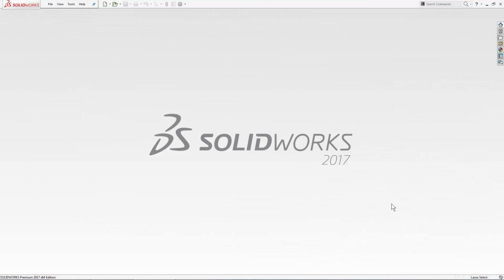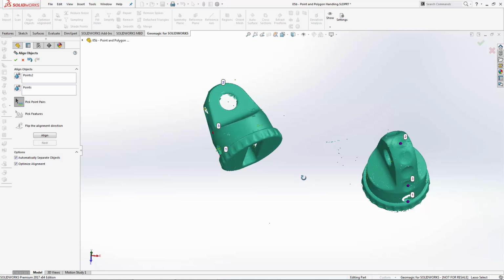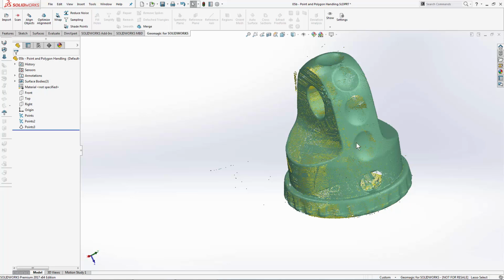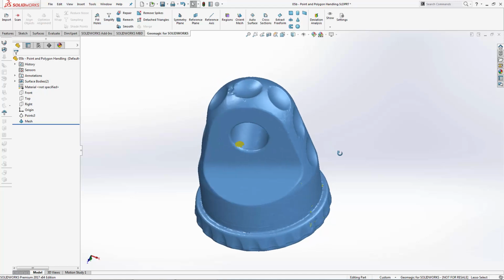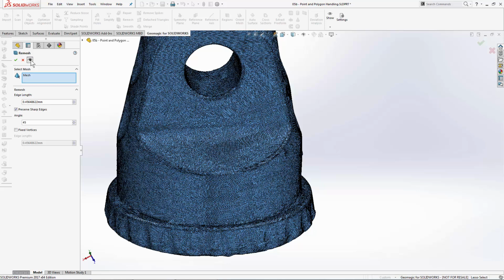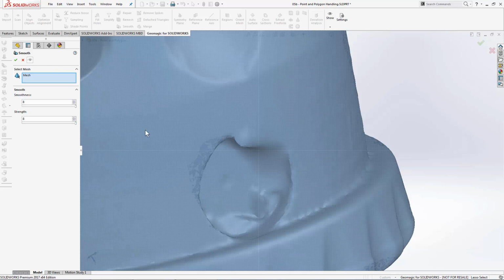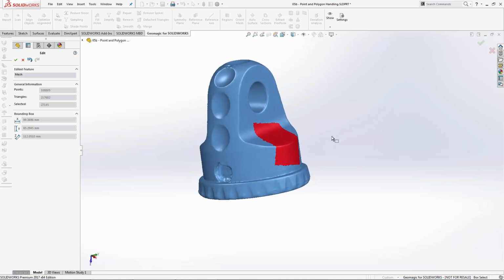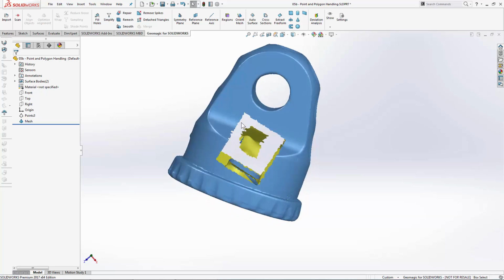05B Point Cloud and Polygon Editing | Geomagic for SOLIDWORKS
This is a 2-part lesson that covers handling and editing Point Clouds and Polygons.

Speak to sales:
Americas:

Japan:
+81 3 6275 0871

SEA:
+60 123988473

ANZ:
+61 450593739